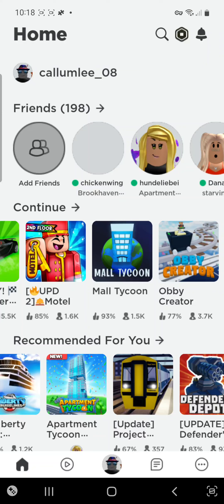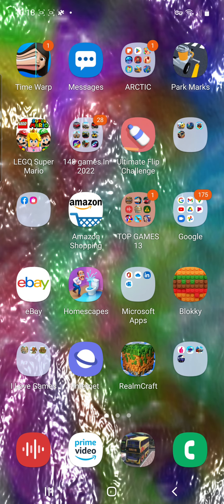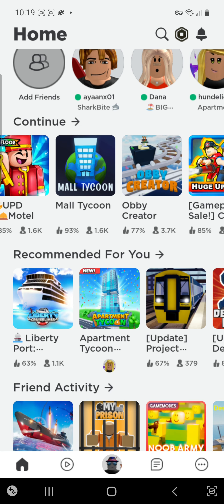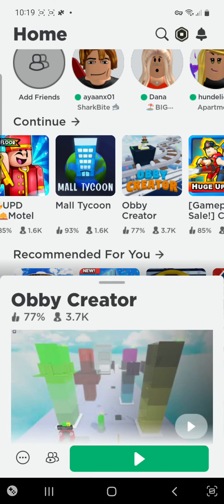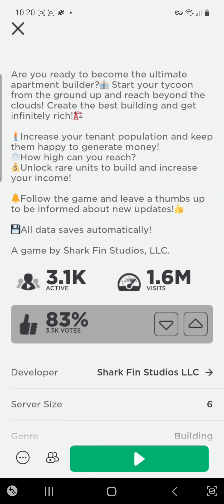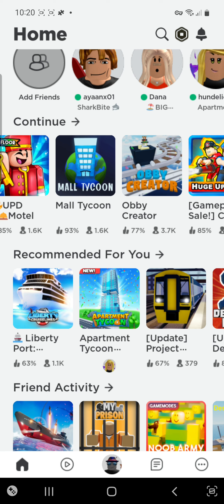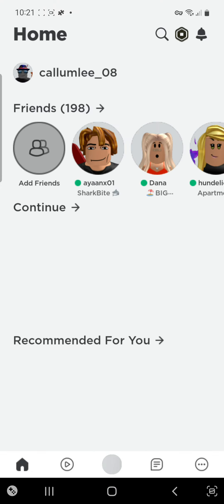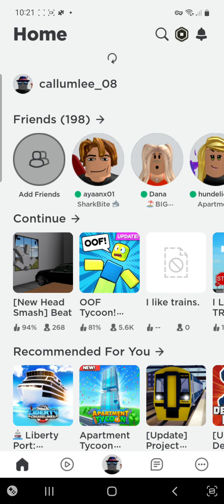19 August 2022